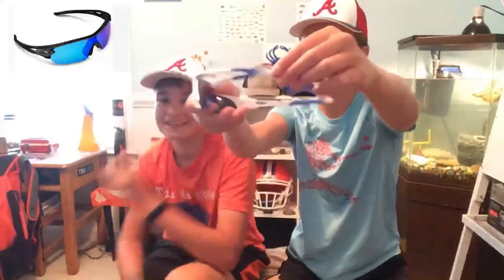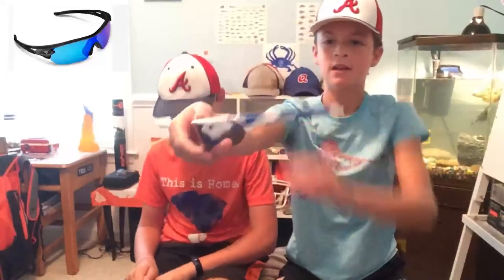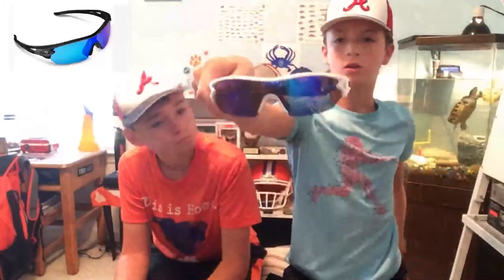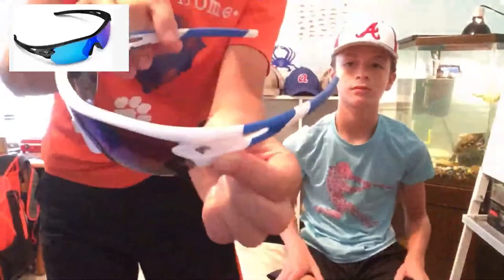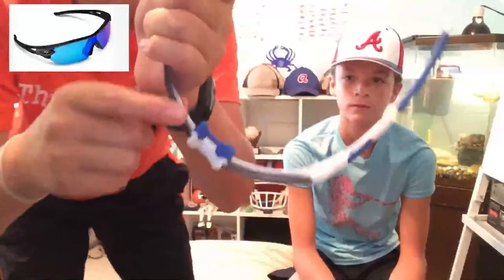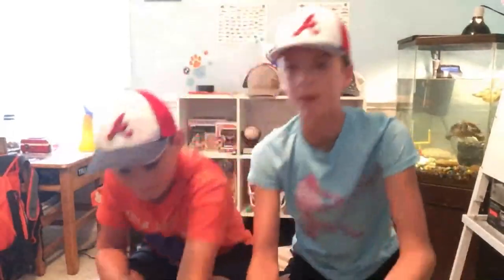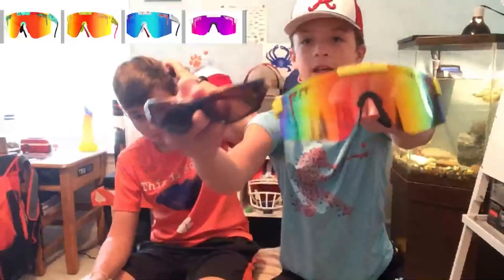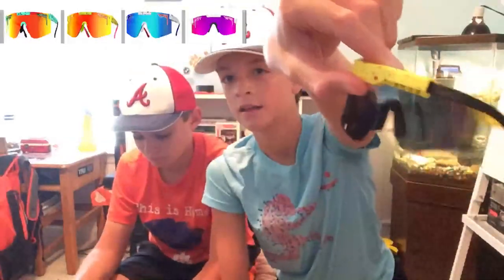Best Baseball Sunglasses for you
This is the link for the pit vipers go check them out.
Don’t forget to suggest video ideas for us thanks.